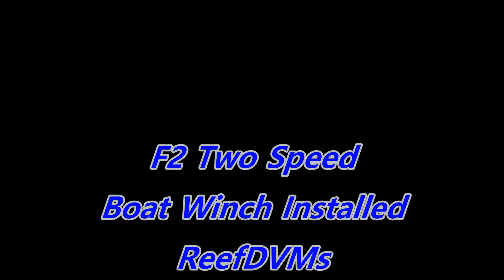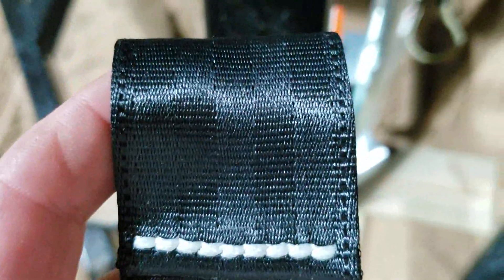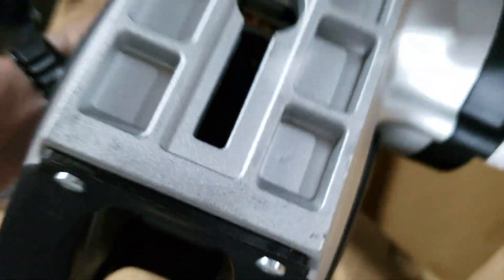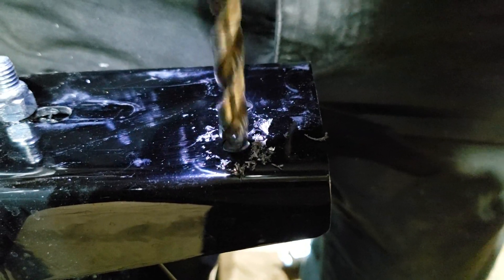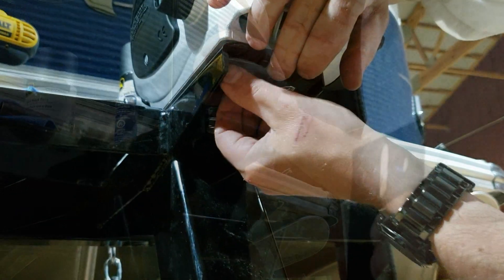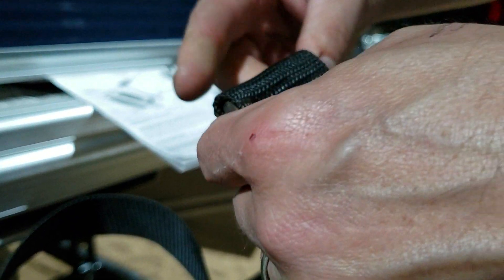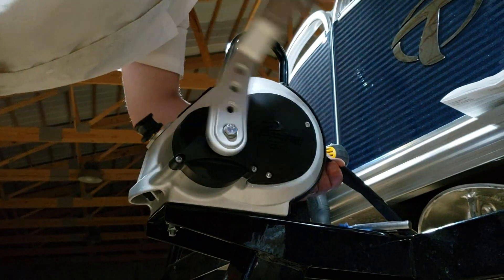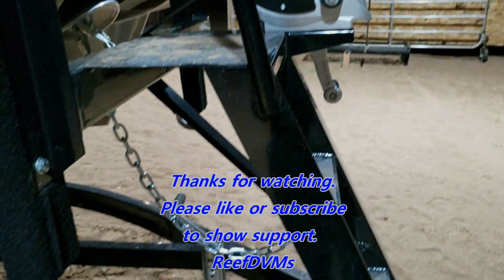Best Boat Trailer Winch Fulton F2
Best Boat Trailer Winch Fulton F2, we replace a 1600 lbs one with this one we brought online that can do 3200 lbs, its made well and so far its working great to get the pontoon up those last few feet onto the trailer in lower water lakes.